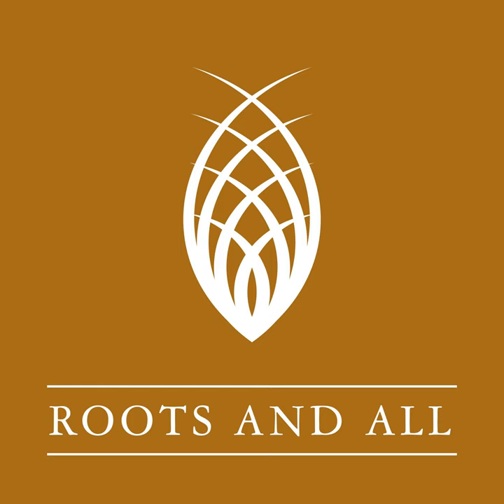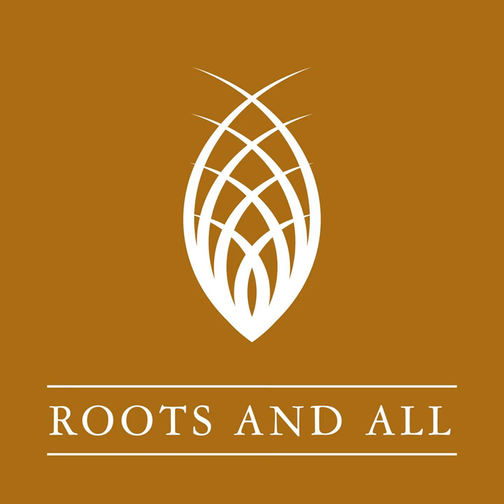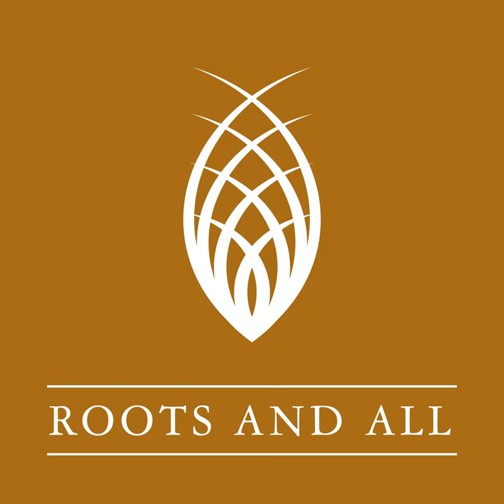Podcast 48 - Design Experts Part 3 with Leon Kluge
Hello and welcome to this episode of the podcast. This episode is the hotly anticipated Part 3 of the Design Experts series and this week’s guest is South African garden designer Leon Kluge who runs a design practice in Cape Town. I spoke to Leon about his work and the particular set of challenges he faces in South Africa. And let’s just say, you might just think twice the next time you moan about aphids…Leon goes out of his way to source and propagate plants from his local region and he discusses some of the amazing landscapes that surround the area. He also talks about when and where to go if you’re a plant lover and you’re planning a visit to South Africa.

 About Leon Kluge:

 “Leon kluge was brought up in the Lowveld botanical gardens,From an early age, Leon has nurtured a great affinity for plants; his grandfather was the curator of the Betty’s Bay Botanical Garden and the Lowveld National Botanical Garden, while his mother owns and runs a renowned wholesale nursery in Nelspruit.

Leon has been invited to create his unique landscapes throughout the world: being the only landscape designer from Africa that has ever won the Gardening World Cup held in Nagasaki Japan. He has also been awarded best designer at the biggest Garden design event on earth held in the USA, The Philadelphia flower show. Leon is also a multiple Gold award winner at the prestigious Chelsea flower show held in London-UK. He has also been the first designer from Africa to win Gold at the biggest design show in Asia, The Singapore Garden Festival and also the New Zealand International flower show. Some of Leon’s Clients include gardens for Disney ,The United Nations, Hollywood celebrities, and for governments all over the world. Leon also represents Cape Town and Kirstenbosch at the Chelsea flower show yearly. Leon Kluge has become synonymous with modern contemporary landscaping and garden design.”

 What We Discuss:

  The ethos behind Leon Kluge Design Influences/ Inspiration Options for those who wish to train as garden designers in South Africa The type of projects Leon works on, typical clients The climate in and around Cape Town, the environmental challenges faced The importance of gardens and horticulture in South Africa The challenges gardeners face Sourcing plants, the use of native plants The best time for plant lovers to visit South Africa   Links:

 Leon Kluge on Instagram @leonkluge

 With thanks to the episode sponsor, the London College of Garden Design.